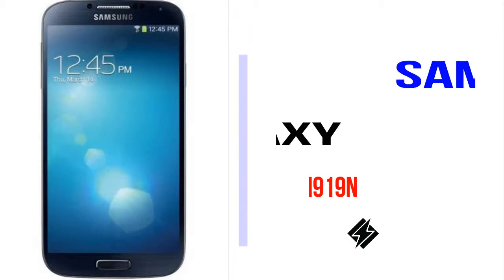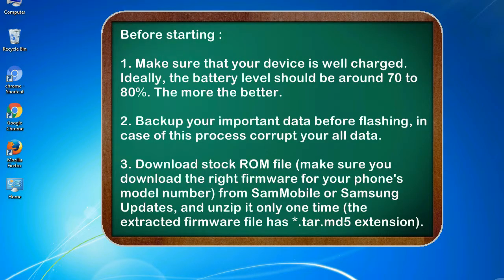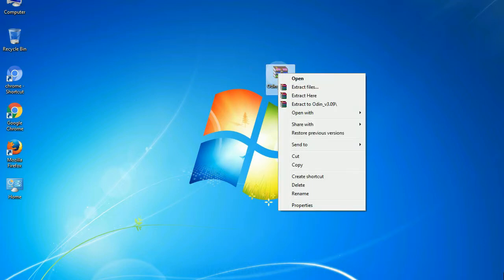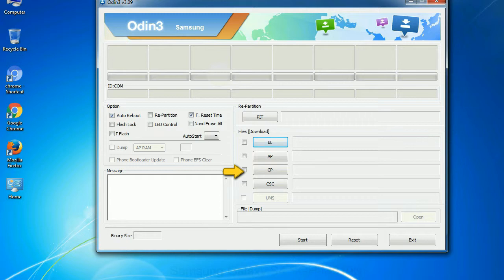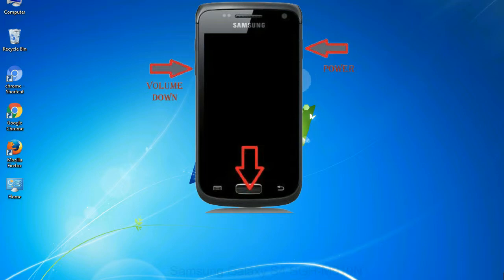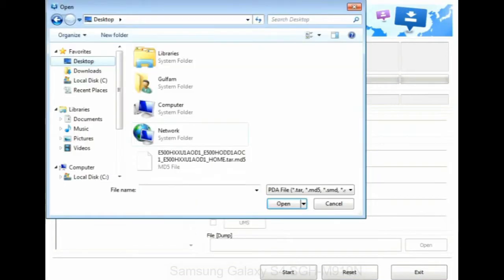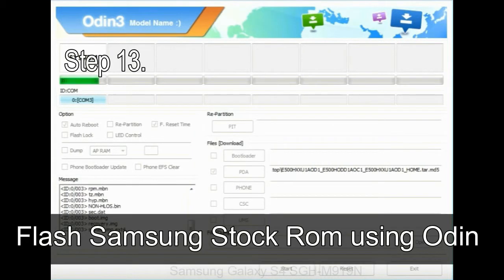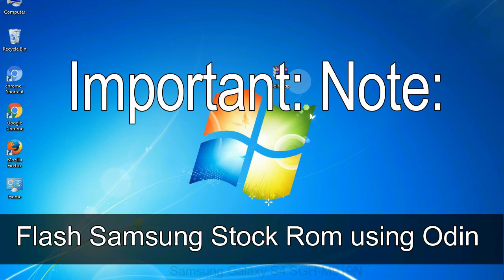How to Samsung Galaxy S4 SGH M919N Firmware Update (Fix ROM)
I talk to you How to Samsung Galaxy S4 SGH M919N firmware flash with Odin.

Here is a step by step guide on how to flash Samsung Galaxy S4 SGH M919N ROM:

Step 2. Download Stock ROM compatible with your Samsung S4 SGH M919N device or if you have already downloaded the firmware file then ignore downloading it again, and extract it on your PC.

Step 3. Power Off your Samsung S4 SGH M919N phone.

Step 8. Once you have connected the Samsung Galaxy S4 SGH M919N to the PC, Odin will automatically recognize the phone and see "Added" message at the lower left panel. or connect your phone to the PC via USB cable.

Now, your Samsung Galaxy S4 SGH M919N Firmware Update success.